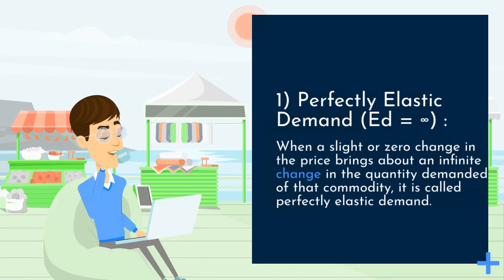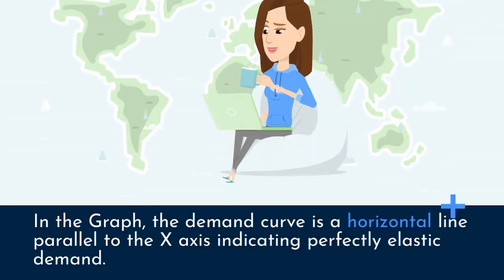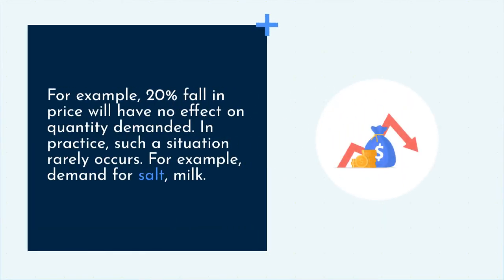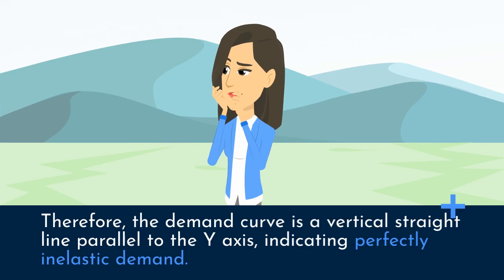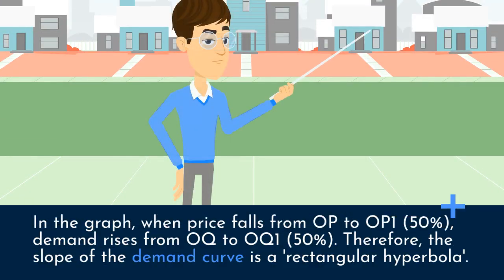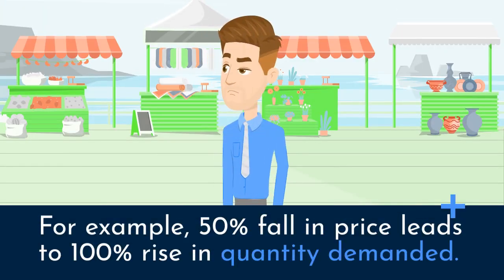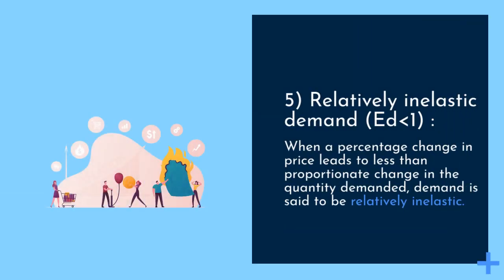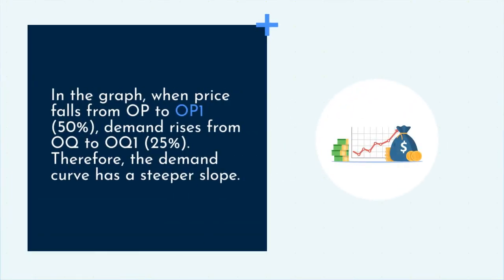SYJC Chapter 3B- Types of Price Elasticity of Demand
Chapter 3B- Elasticity of Demand
Explained through animation which is easy and fun to learn from